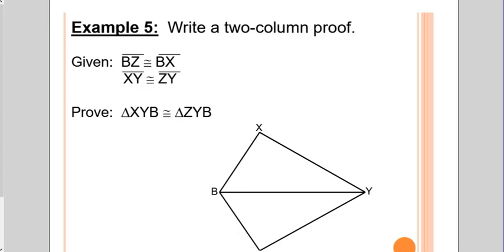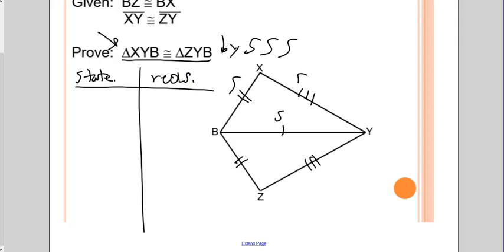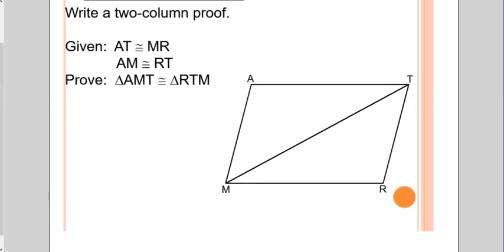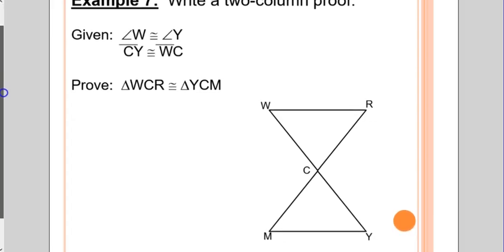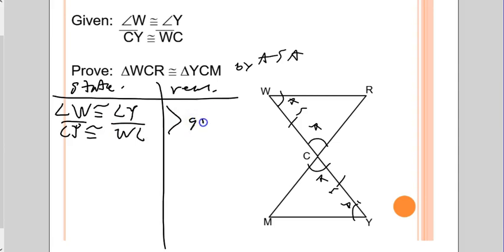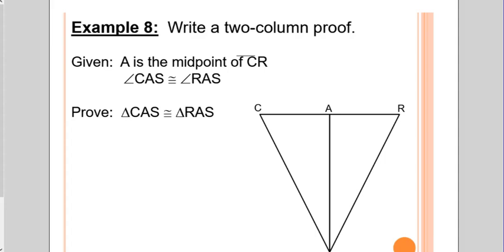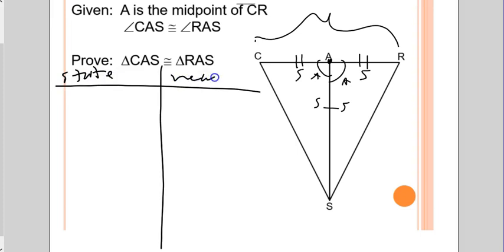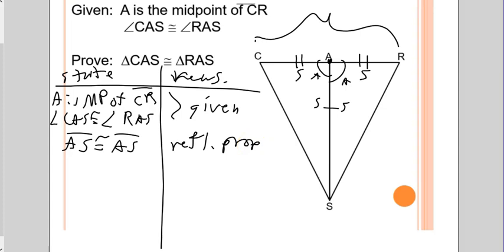alg geo unit 3 notes proofs examples 5 8